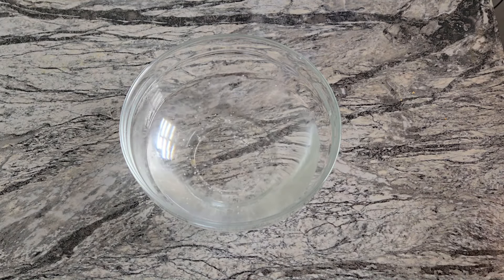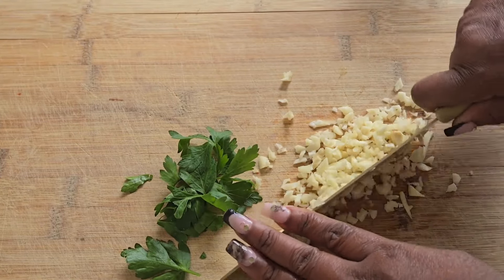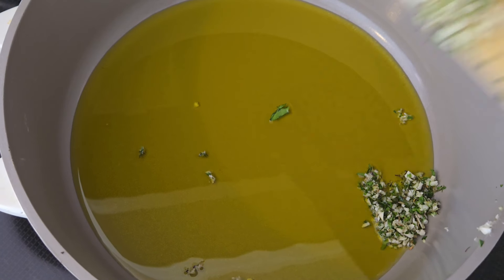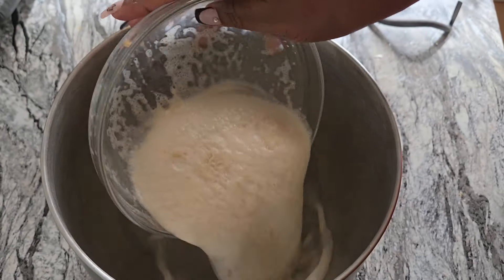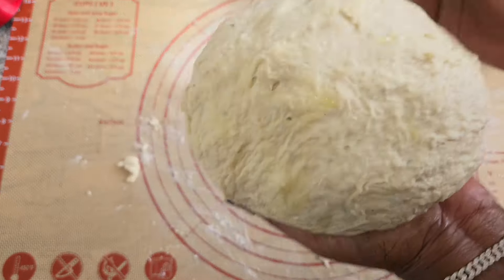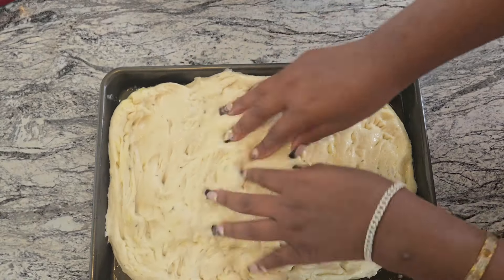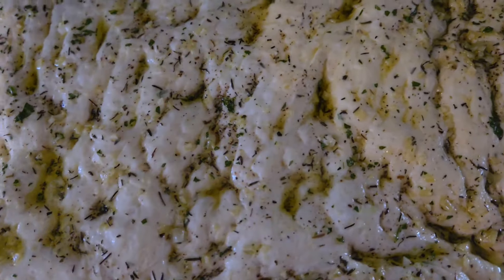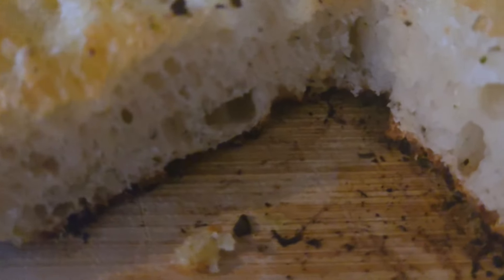How to Make the Best Focaccia Bread you've ever tasted. Thanksgiving Series EP 1 .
Hi my loves, as we approach the holiday season I want to share with you an Italian bread recipe for Focaccia bread that i love to make for Thanksgiving versus store bought rolls. So please enjoy.

Ingredients :
3 cups of AP Flour or Bread Flour
1 pack Instant yeast
1 cup of Olive Oil
1/2 TBSP fresh or Dried Thyme
6 cloves garlic
1tbsp Rosemary or Parsley
1tsp black pepper
1tsp salt

Combine 1 cup of warm water, tbsp of sugar and yeast packet. Mix together and place in a warm place to bloom. In a sauce pan on a very low head a 1 cup olive oil and herb mix until it becomes fragrant, do not burn the garlic, set aside and let cool. In a mixer, combine the yeast mixture, flour, 1 tbsp sugar and a 1/4 cup of the olive oil mixture and mix until it comes together. Pour out onto a flour surface and knead for 10 minutes, cover and let rise for 40 minutes to an hour.  Once doubled in size, placed on a grease pan ( greased with olive oil mixture ) press dimples into the dough and pour remaining olive oil mix on top and let rise again for 20 minutes. Place in a preheated oven for 15-20 minutes at 350 degrees